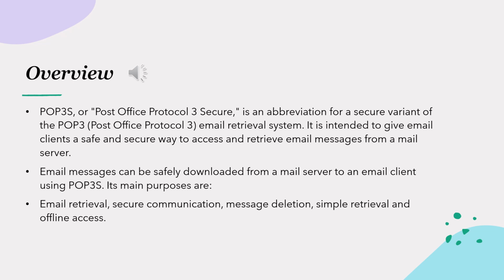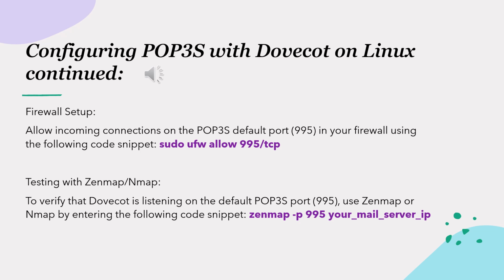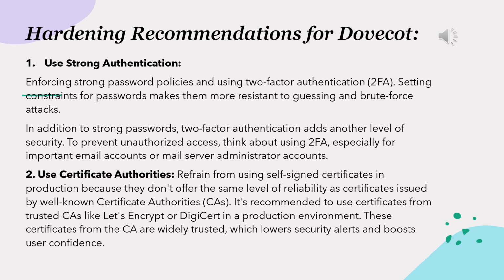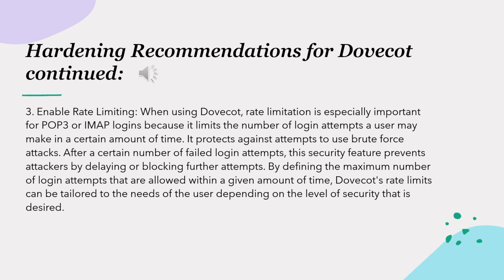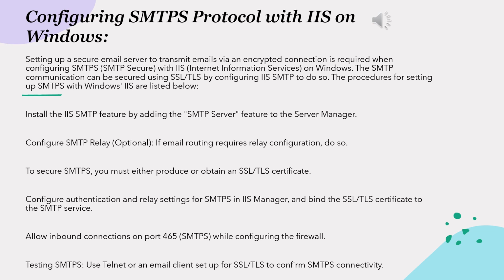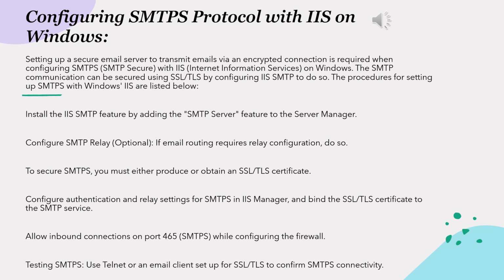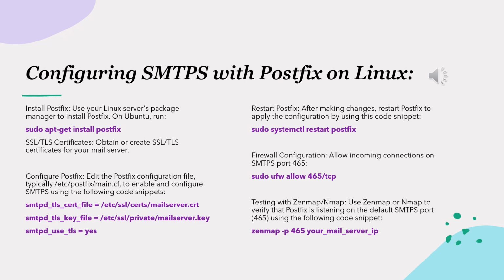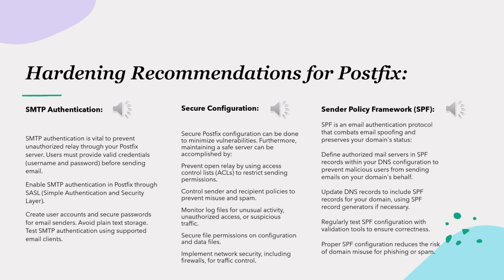POP3s and SMTPS SoniaHicks